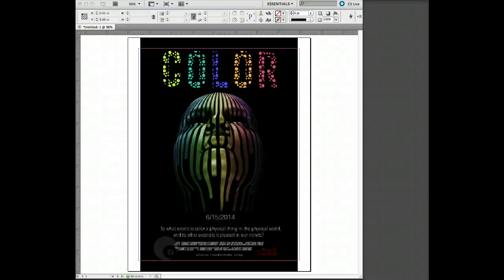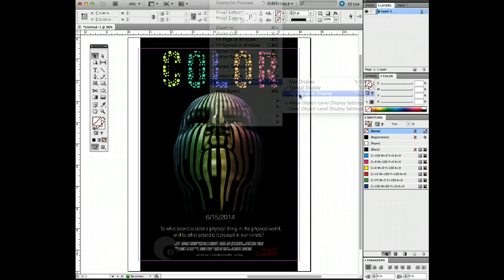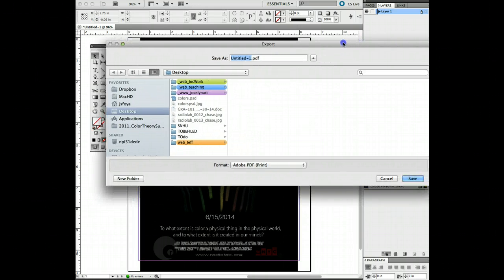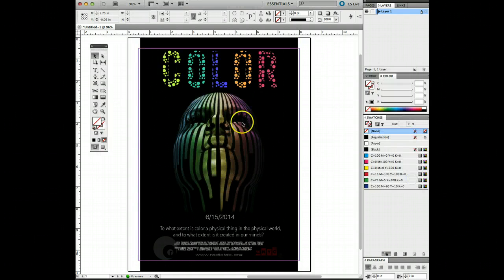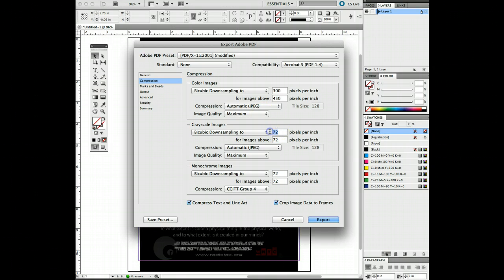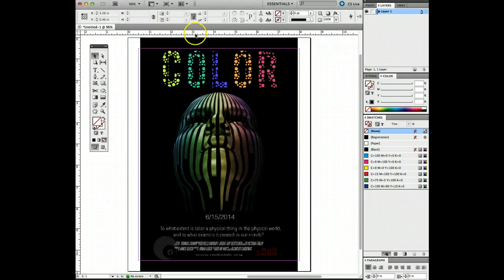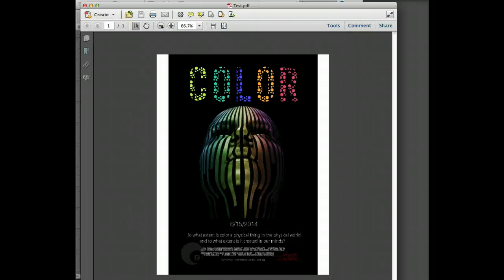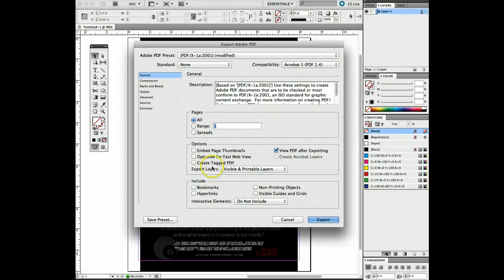InDesign CS5: Exporting Files & Compressing Graphics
In InDesign CS5 it is possible to make preview export files or high resolution files for export. See how to make these two versions, specifically high resolution files upon export of a final PDF.